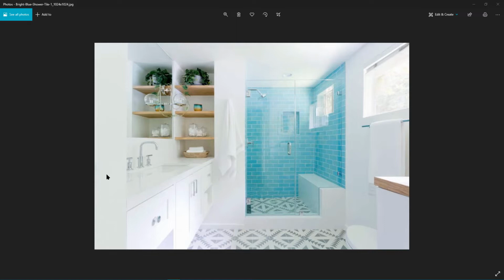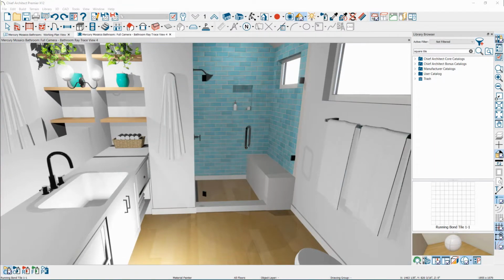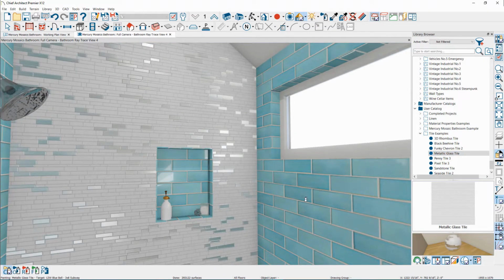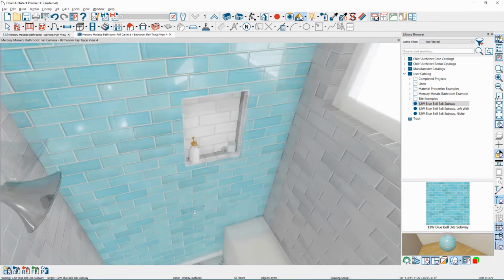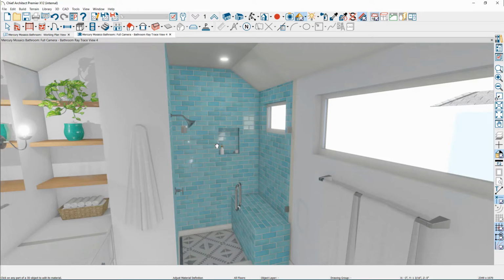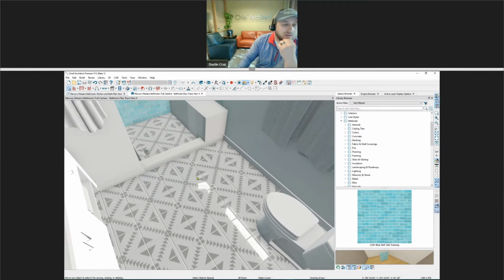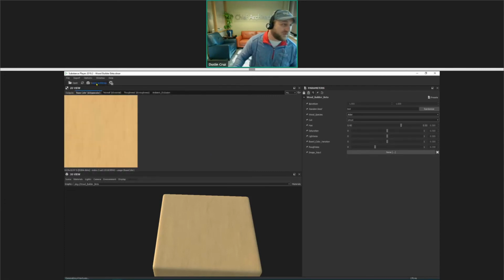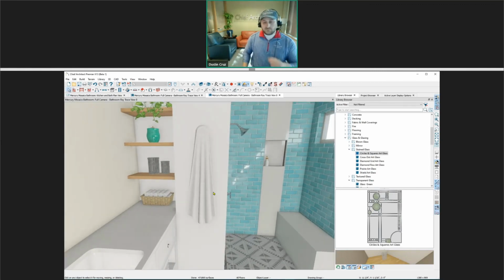Material Settings in Chief Architect (Re-Run)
*This is a recording of Chief Architect’s Live Training webinar: Material Settings*

Great looking 3D renderings and 2D elevations start with your material settings. In this session, we will review how to customize your materials to get the effect you want in perspective and orthographic views. Also, learn about how Chief Architect is improving these tools in X13! This session will be hosted by one of our design professionals. We will go over the following information:

- 3D material properties for renderings
- 2D pattern and fill settings
- Enhanced material tools that are coming in X13

Download the project plan to play with your own material editing